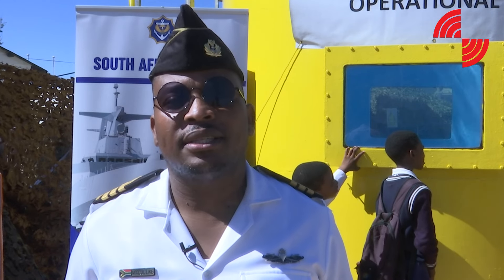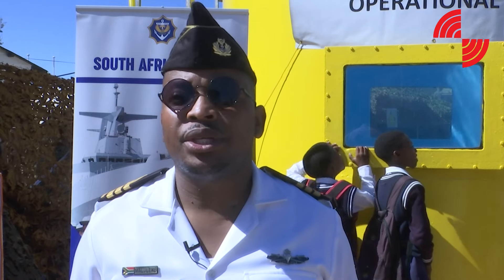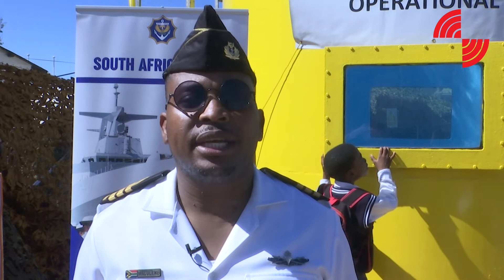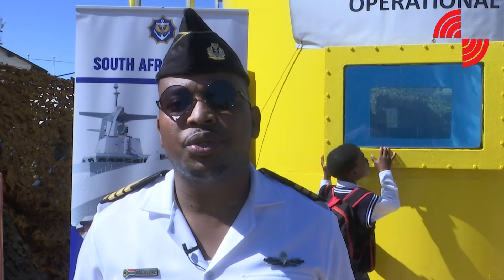CDR Maluleke talking about the Navy exhibitions at the Bloem Show